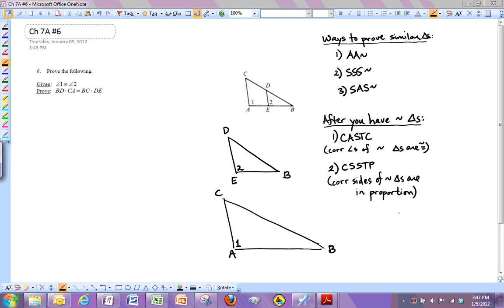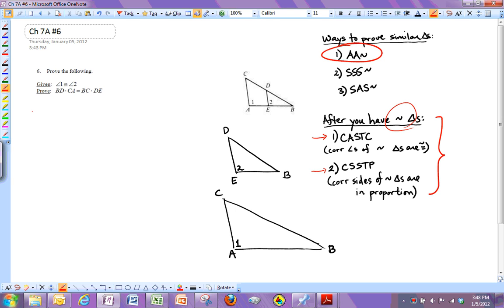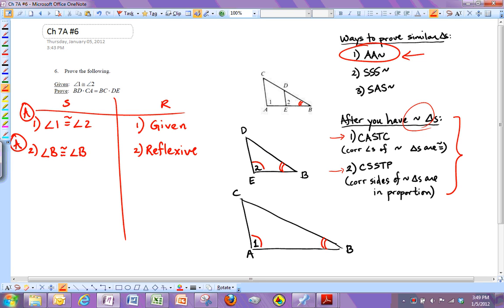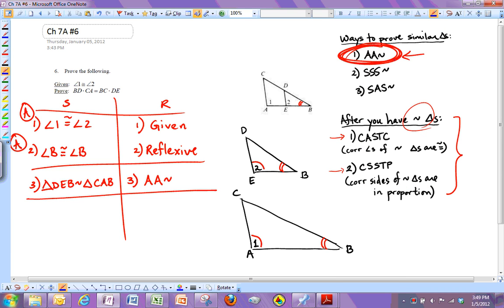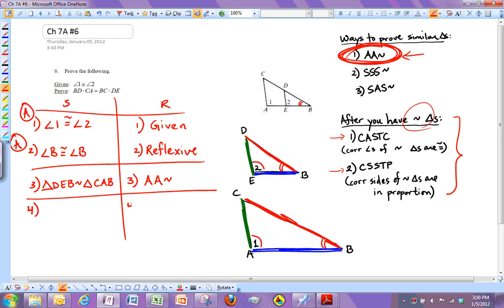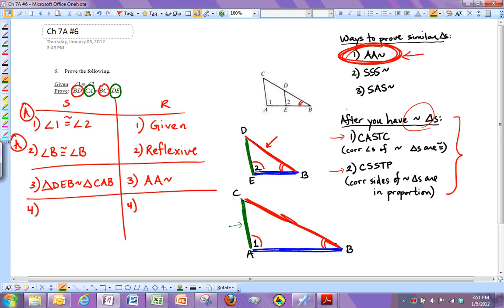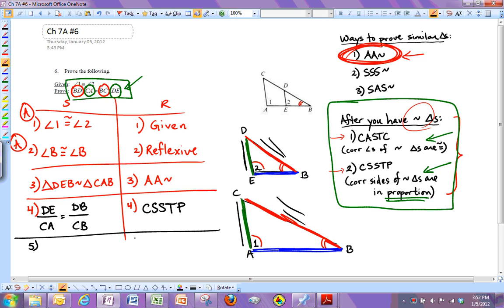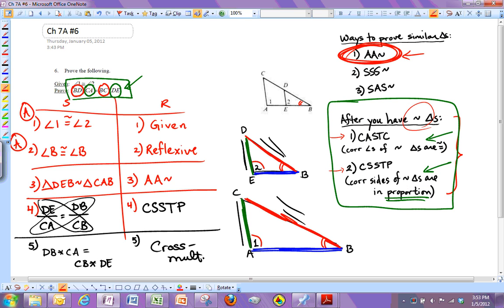Ch 7A #6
First proof using AA~ (similar triangle proof).